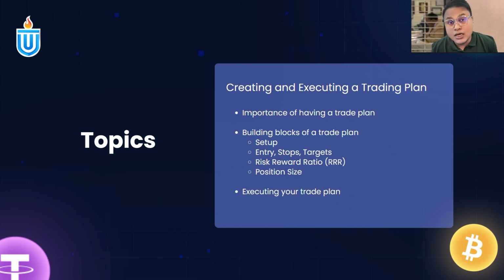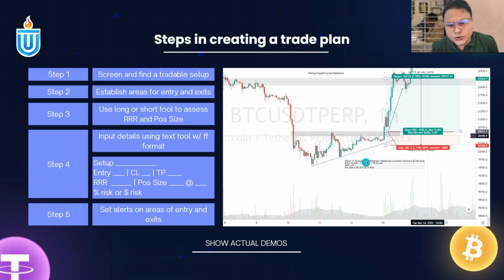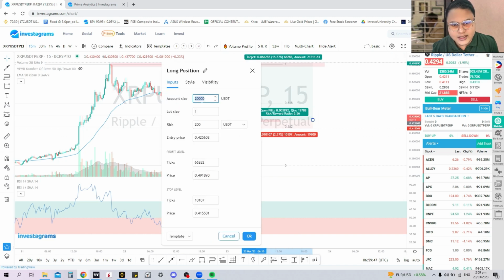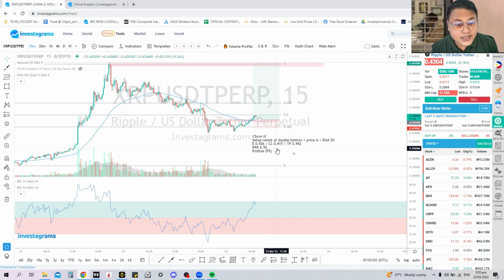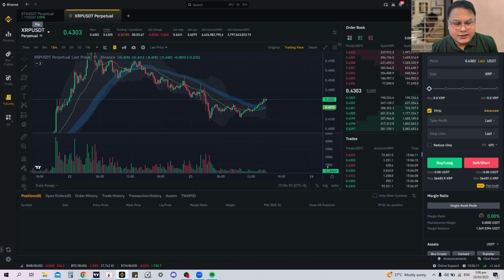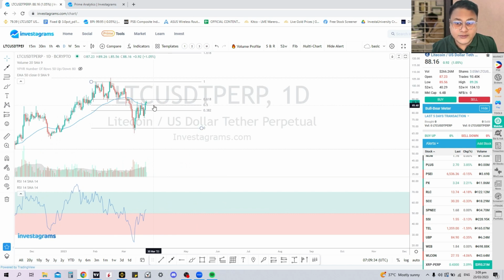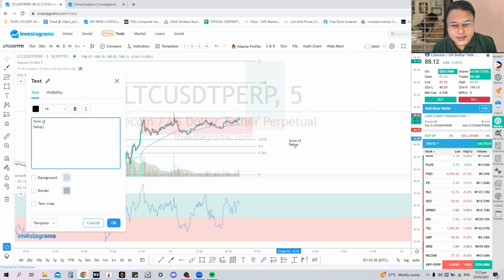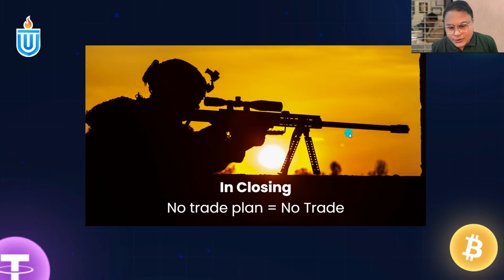Creating and Executing a Trading Plan | InvestaUniversity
CREATING A TRADING PLAN

InvestaUniversity Crypto Trading Bootcamp 📚

Class 4: Trade Planning and Execution

Lesson B: Creating and Executing a Trading Plan

Now that we have the knowledge on how to trade Cryptocurrency, we first need to create a proper trading plan to make sure we trade systematically.

Creating a trading plan allows us to stay prepared in any scenario that may happen when approaching a new trade or an existing position.

In our next lesson at the InvestaUniversity: Crypto Trading Bootcamp, Bearyo, our resident trader, will be guiding us through what things you need to take note off when creating your trading plan.

GAME!